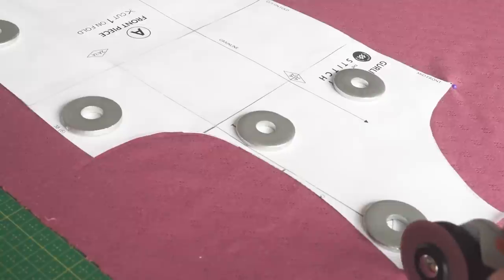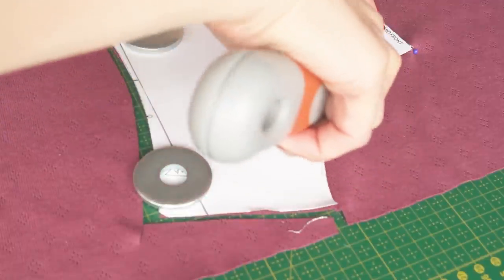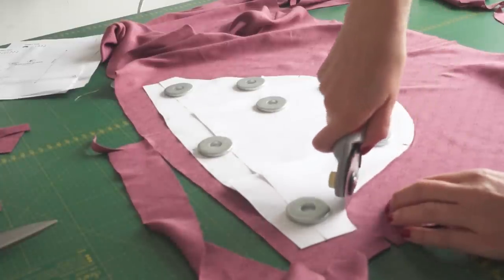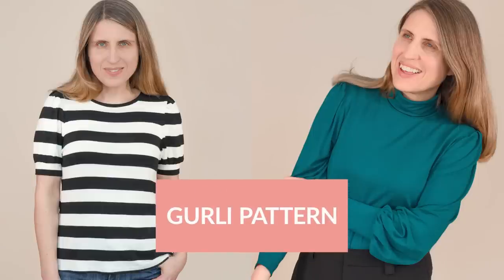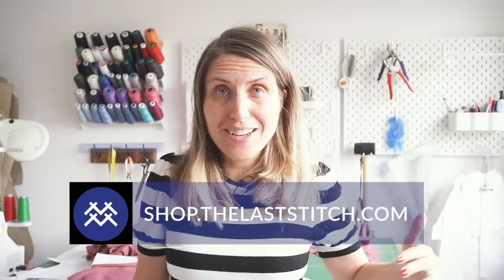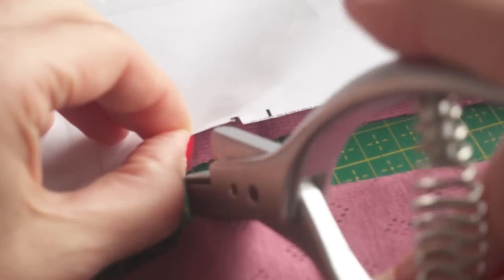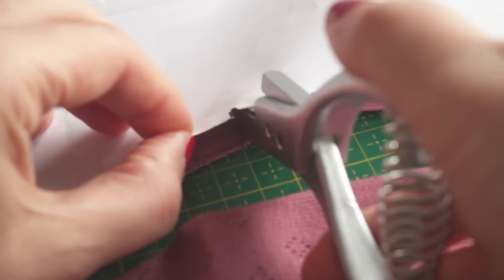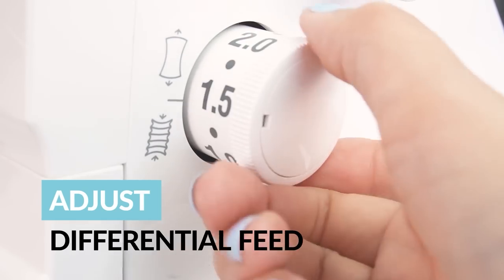Cut Knits With Me + Life Update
Learn my favourite methods for cutting knit fabrics + an update about all the things that has been going on during my YouTube hiatus.

Five tips for sewing knits
1. Cut each piece as a single layer
2. Cut tiny notches instead of marking them with chalk
3. Don't let the fabric hang off the table
4. Mark the right side with tape
5. Pre-washing isn't always necessary